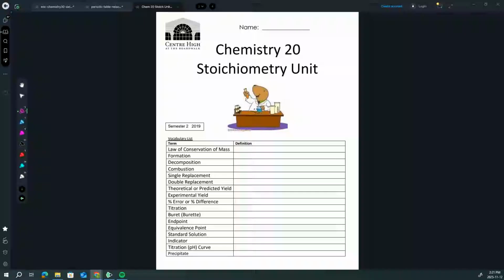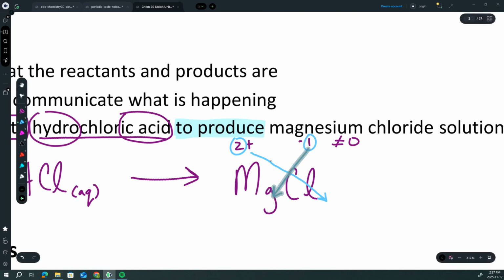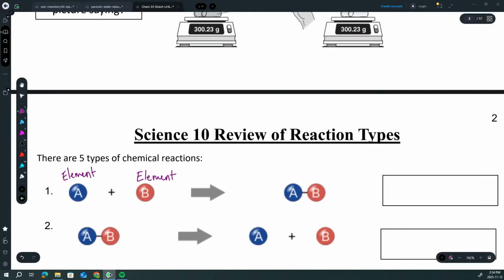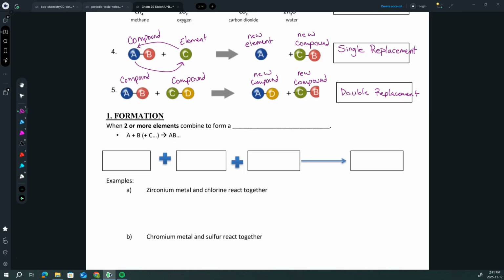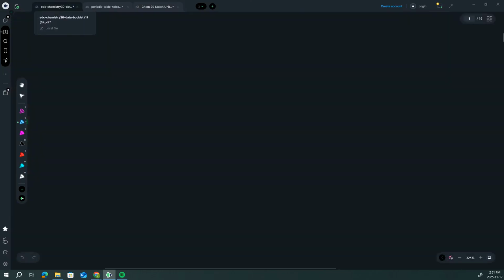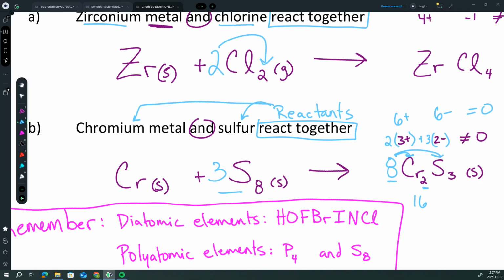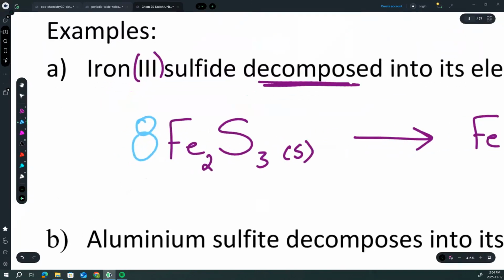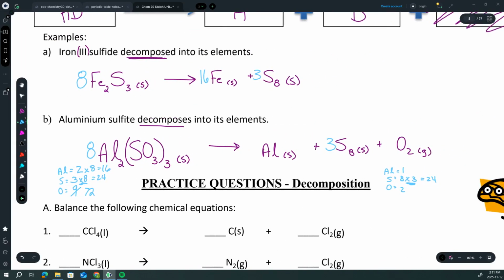UEL1 - Reaction Types and Formation & Decomposition Reactions - Chem 20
Join this Chemistry 20 lesson as we dive into the Stoichiometry Unit! We'll start by reviewing the five main types of chemical reactions, with a focus on writing and predicting products for formation and decomposition reactions. Learn how to identify chemical changes, write and balance chemical equations, and apply the law of conservation of mass. Using clear examples, we’ll review key concepts like diatomic and polyatomic elements, balancing compounds, and helpful tips for balancing equations.